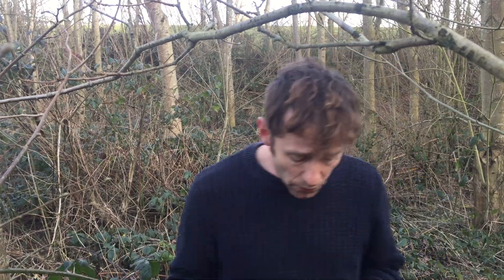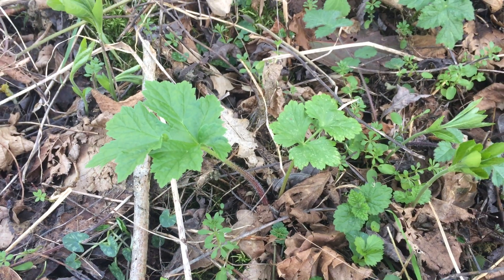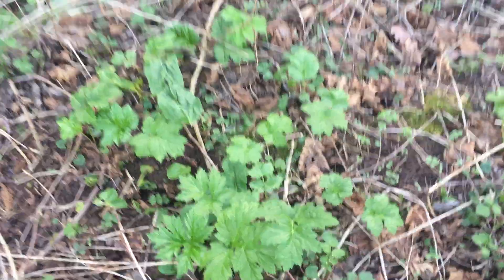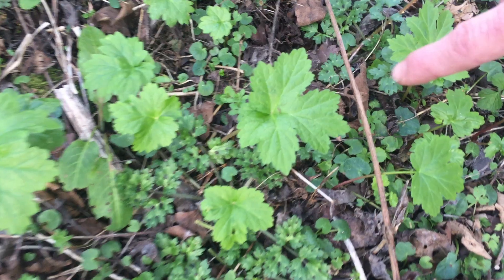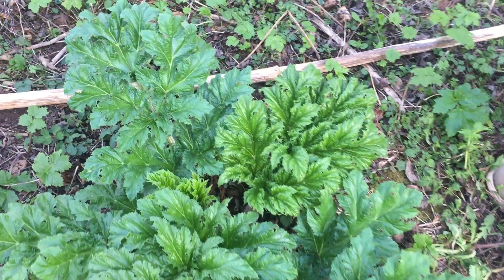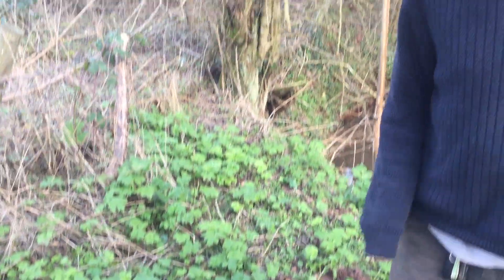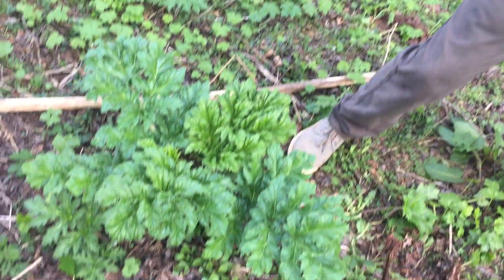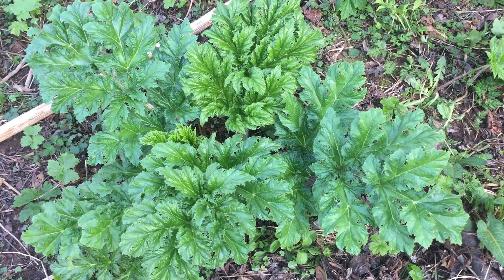Young Giant Hogweed Identification, Heracleum mantegazzianum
Very Dangerous Young Giant Hogweed.